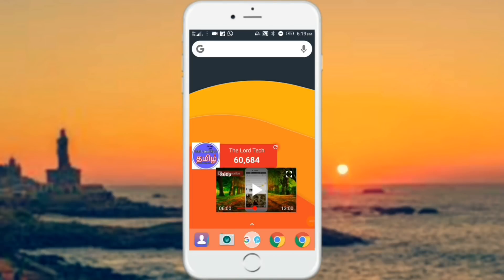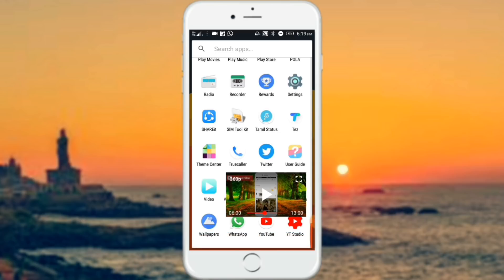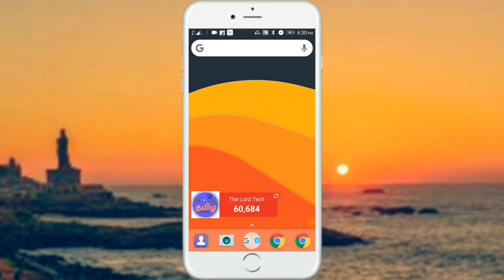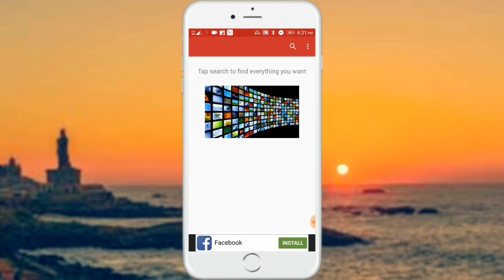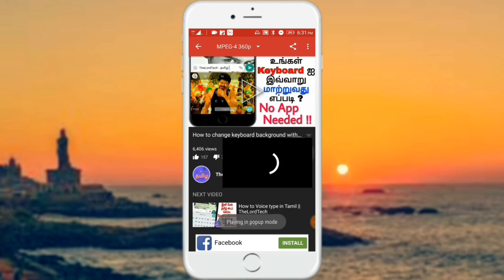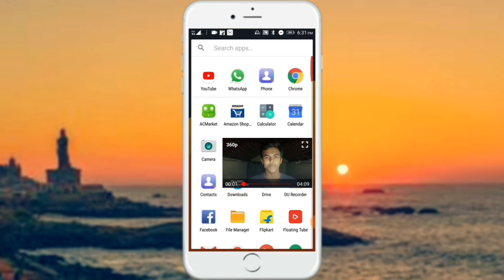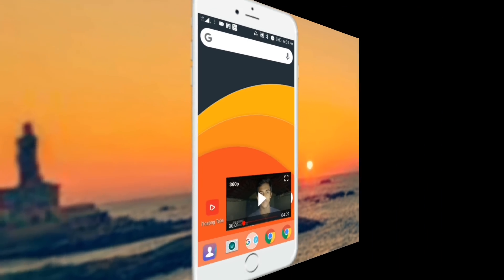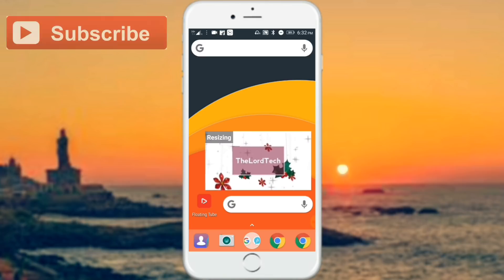How to Watch YouTube videos in HomeScreen || தமிழில்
Welcome to TheLordTech - தமிழ்!

தமிழில் டெக்னாலஜி கட்போம் !!

I hope all are fine !!
today in this video ,we are going to see about how to see YouTube videos in HomeScreen in pip mode ..

Scroll below for Download link!

My YouTube Kids :
2)Tripod :
BELOW ₹300 (Cheap and Best)